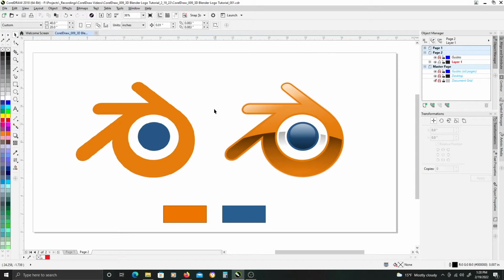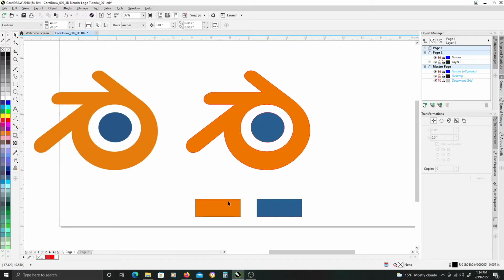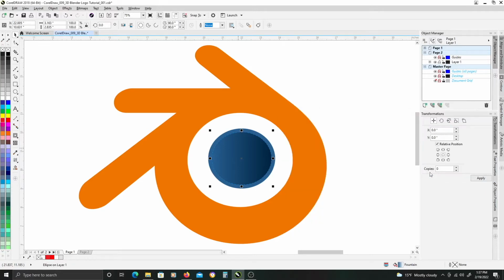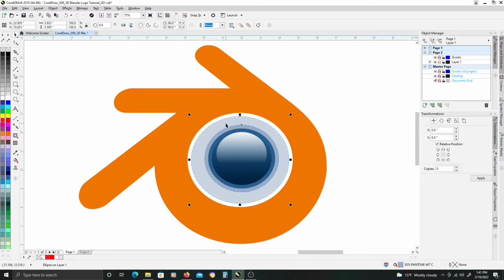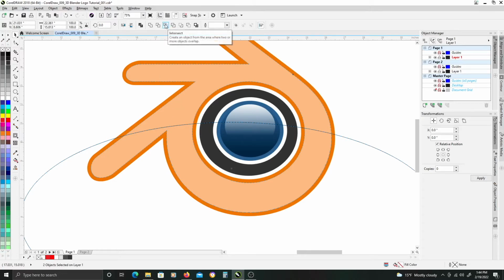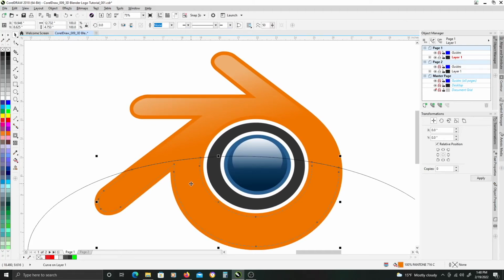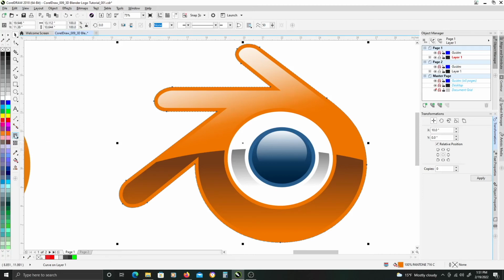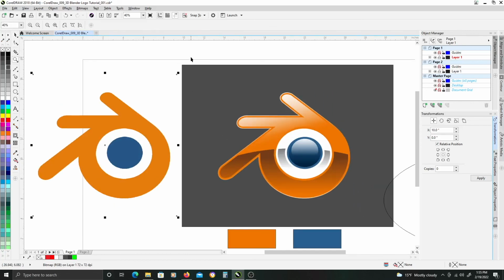3D Logo Design in CorelDraw Tutorial | Blender 3D Logo | Tutorial Series | 009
This tutorial walks you through the simple steps to create a 3D Logo Design.  The skills learned from this tutorial can be utilized to create an infinite amount of 3D logos.

Watch this tutorial video on the basics of using the Bezier Tool and Shape Tool to create objects.

SOFTWARE USED___________________________________________

FOLLOW ME_____________________________________________________

COPYRIGHT & CREDITS___________________________________________